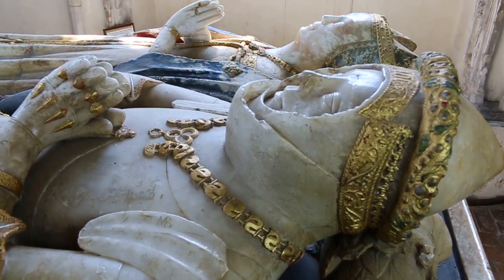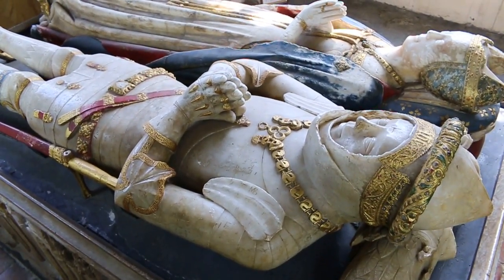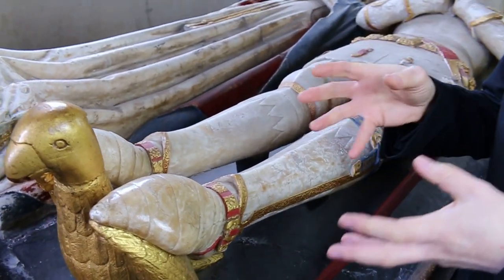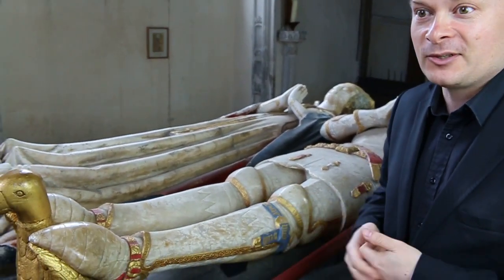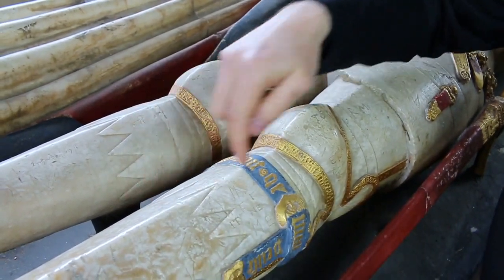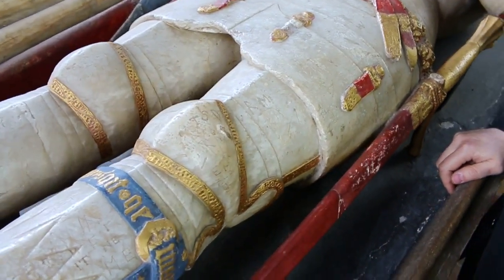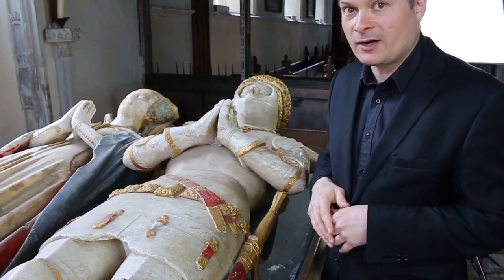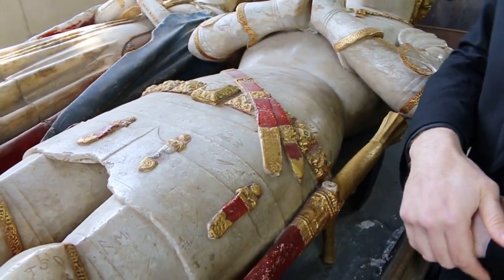Capwell & Easton: A medieval knightly effigy in Dennington, Suffolk - Part 2